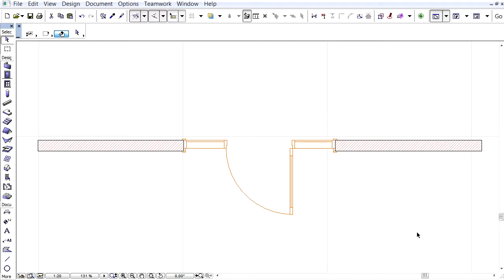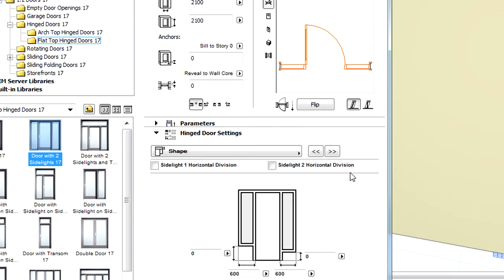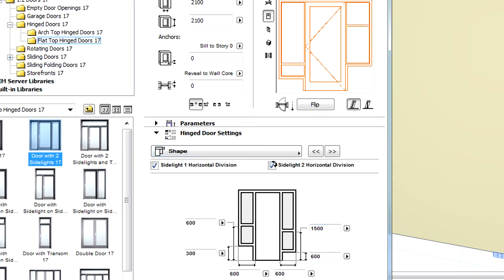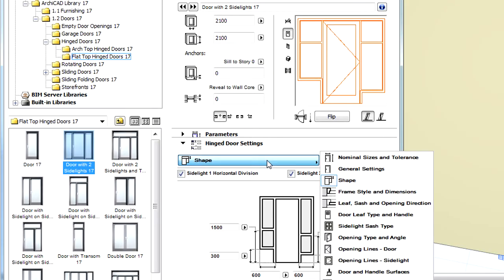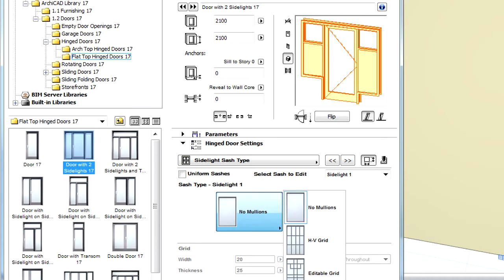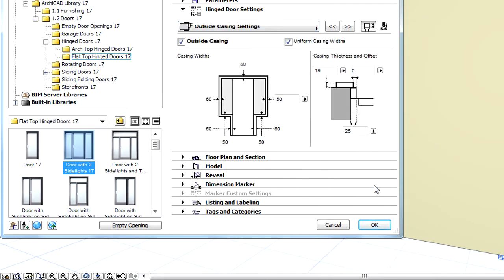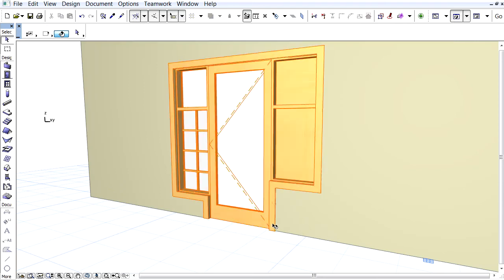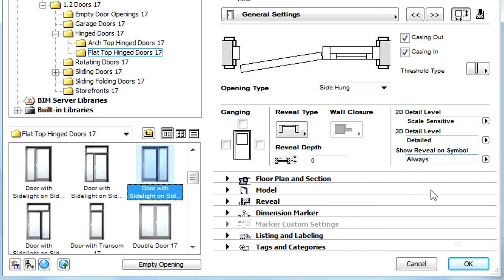ARCHICAD doors with sidelights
This video clip presents improved door library parts having one or two side-lights.